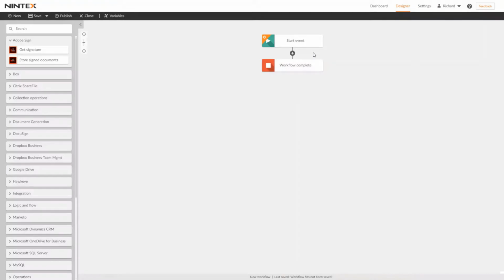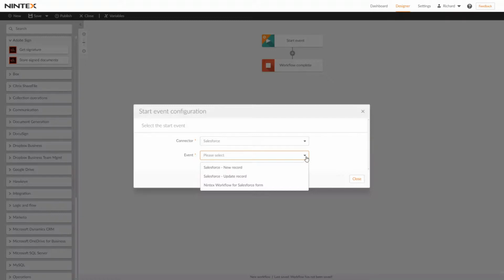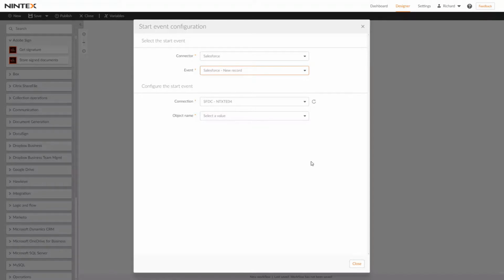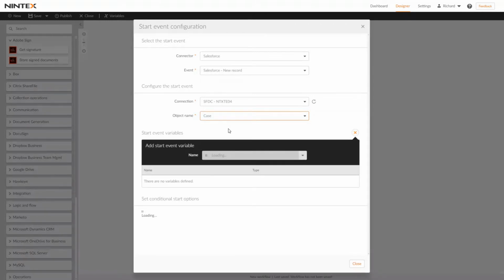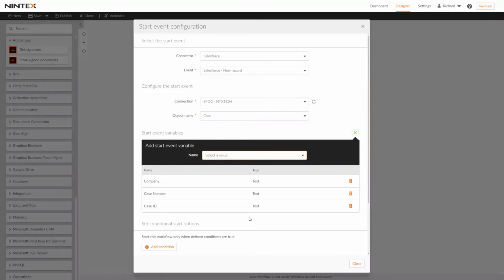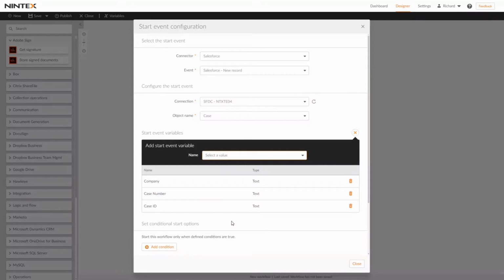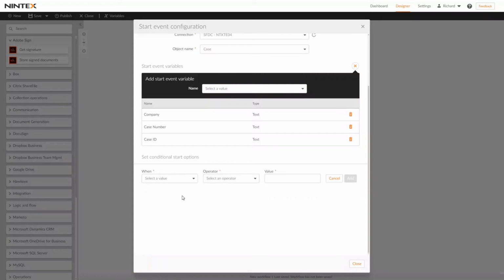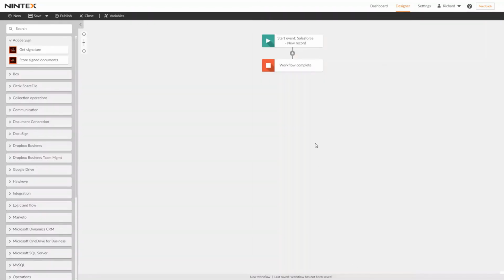How To: Nintex Workflow Cloud - Start Event: Salesforce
Learn how to start your business solutions using Saleforce events in Nintex Workflow Cloud. Want to know more about using Nintex in your organization? Head to learn.nintex.com.